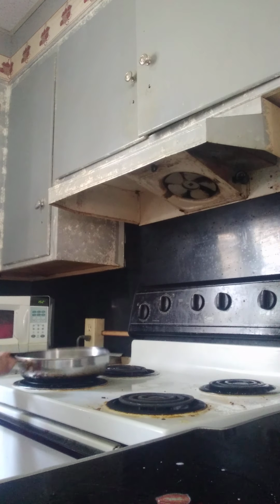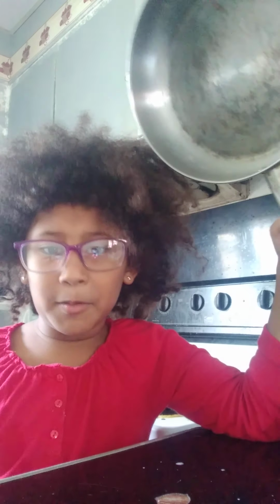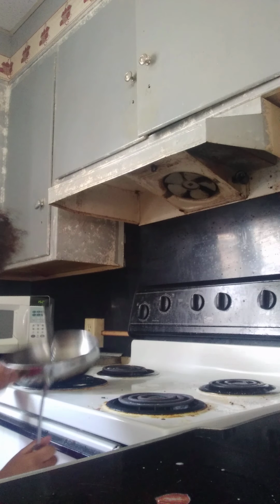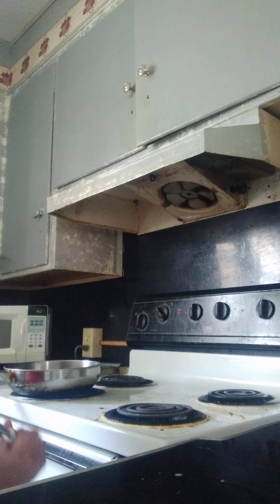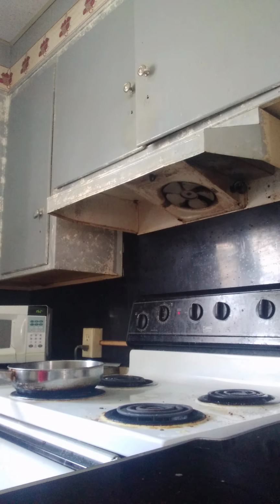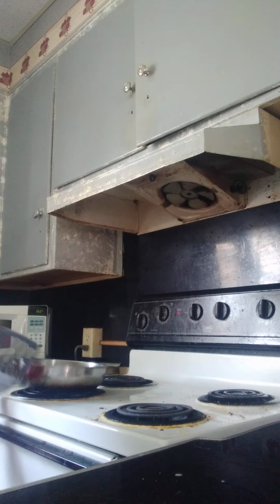This video was boring and just stupid